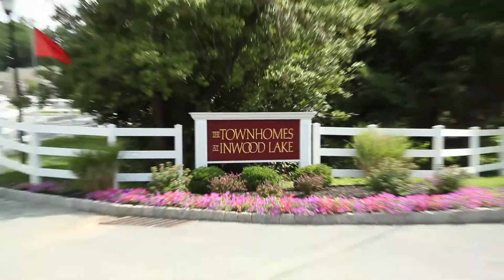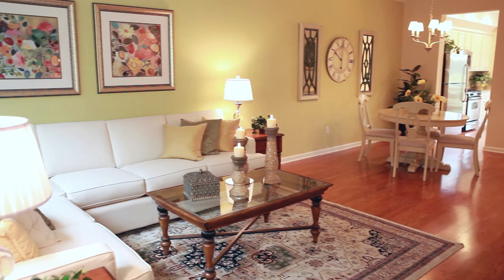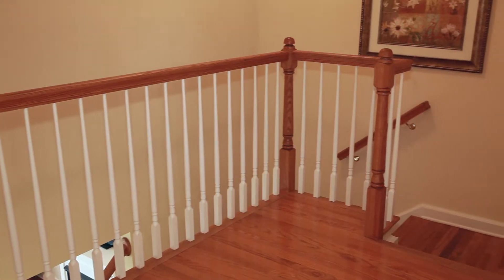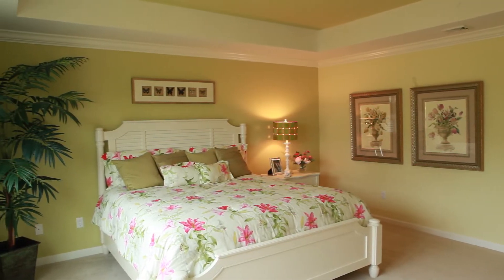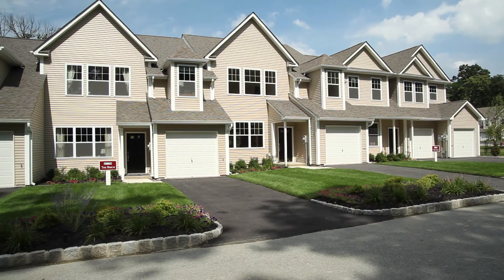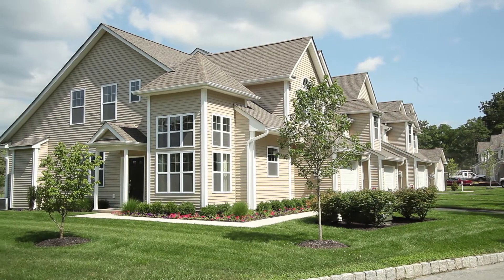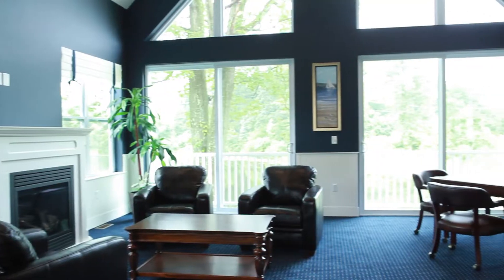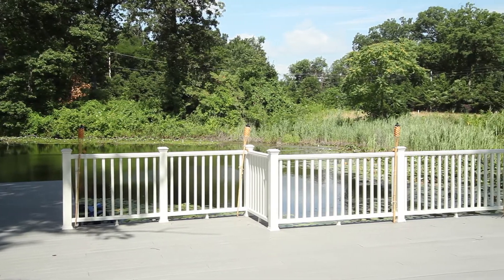The Townhomes at Inwood Lake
The Townhomes at Inwood Lake, an Enclave of 52 luxuriously designed homes, offers traditional custom architecture and New, Spacious Floorplans. These homes range from 2-3 bedrooms, some with a loft and master bedroom suites located on the first floor. The Clubhouse overlooks Inwood Lake and provides a fitness center, fireplace and deck. A walking path for exercise meanders through the community. Come home and enjoy a Maintenance-free lifestyle where your time belongs to you!
Great location! Minutes to parks, golfing, colleges, hospitals and medical facilities.
Close to Route 9, Taconic State Parkway, major highways and Metro North train station.
Quick ride to Stewart International Airport